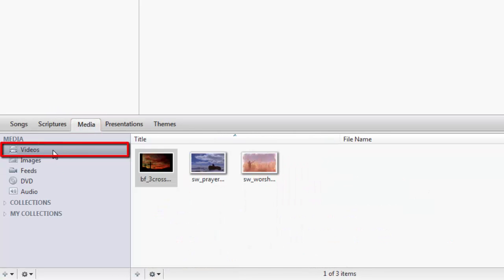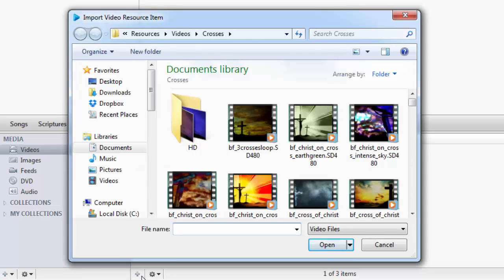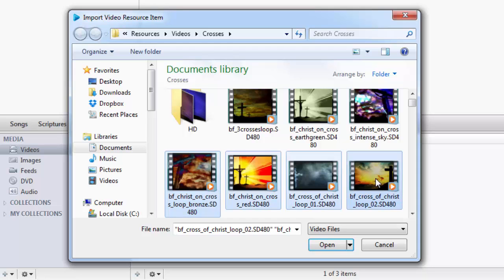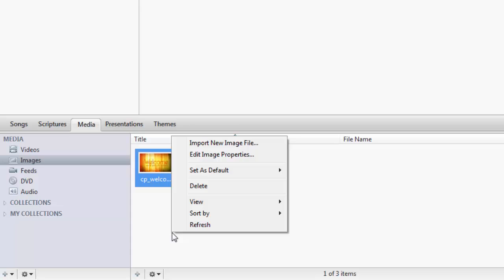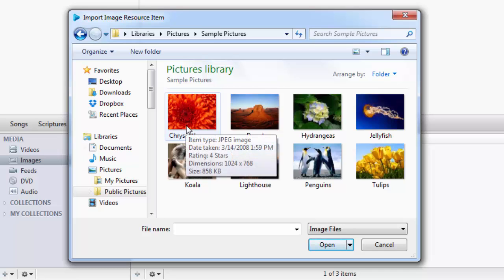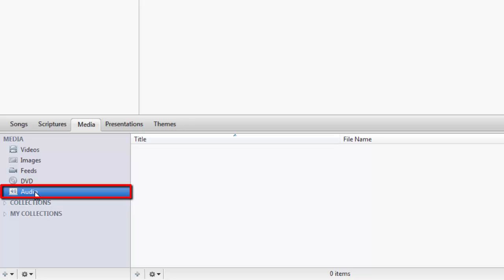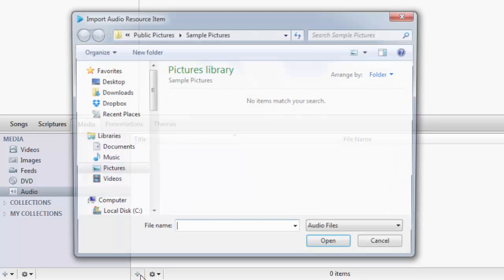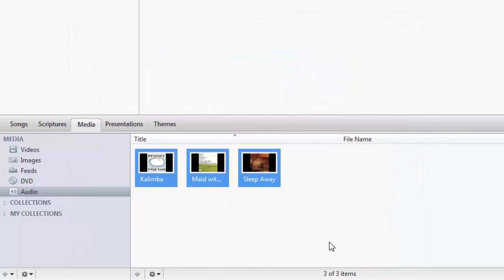How to Add Media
Shows you how to add Videos, Images, and Audio files from your computer or external drive to EasyWorship 6.